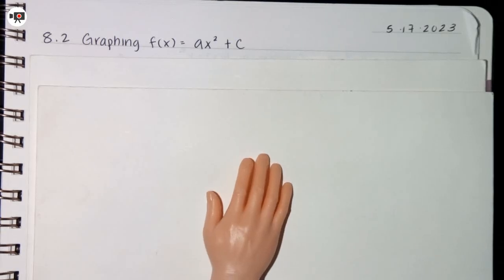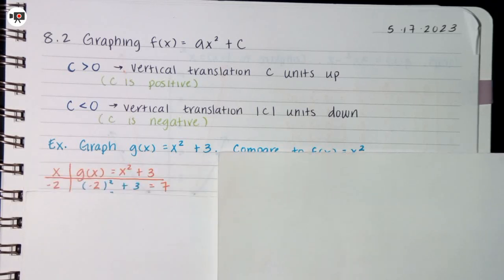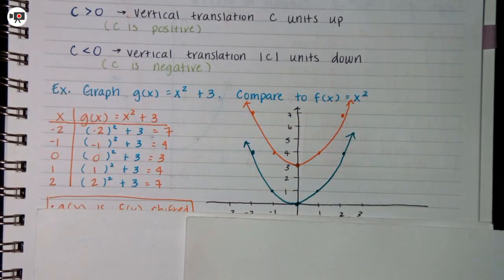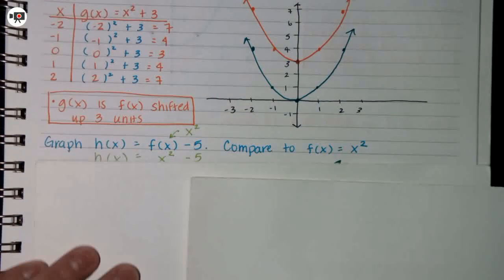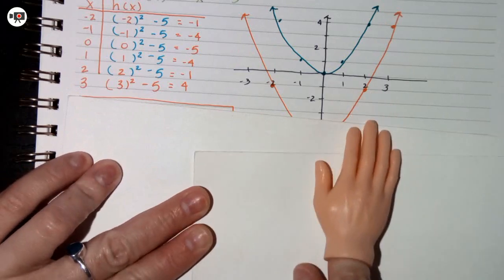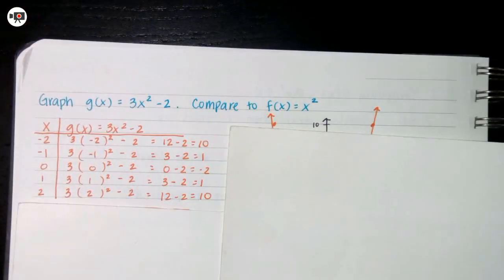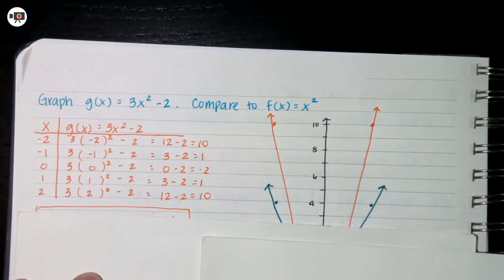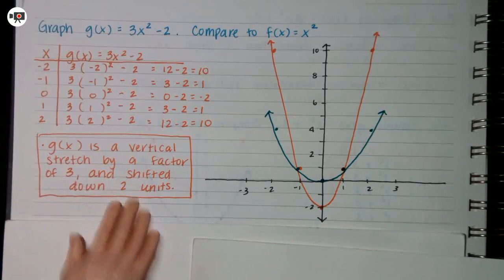8.2 Graphing f(x) = ax^2 +c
Algebra 1: 8.2 Graphing f(x) = ax^2 +c